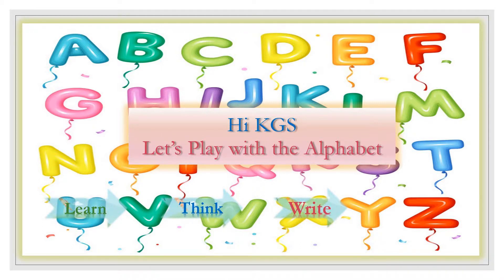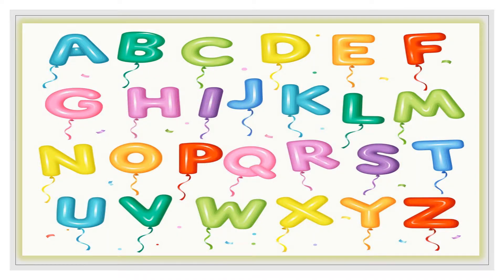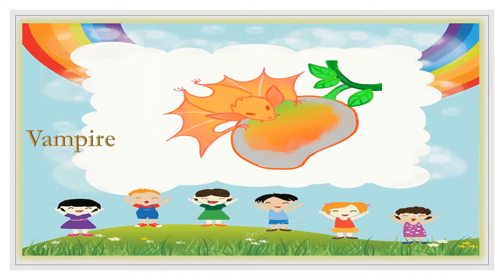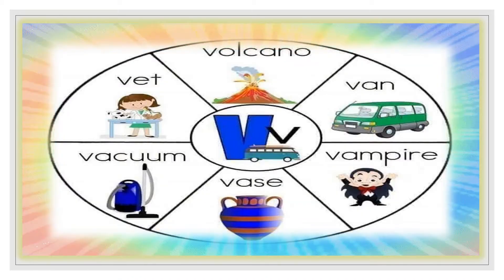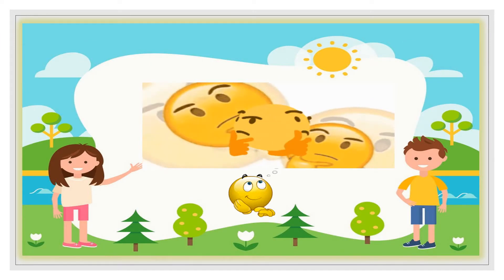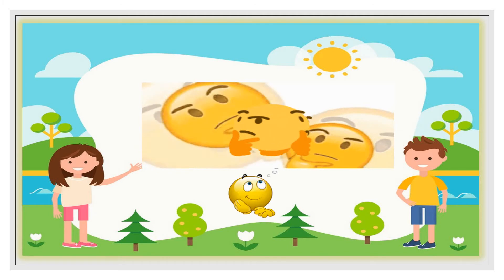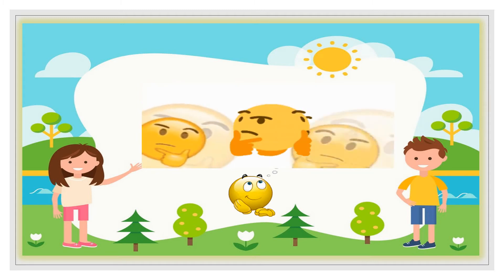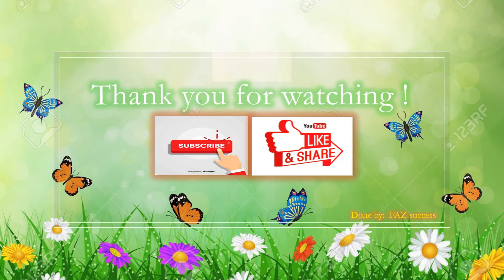Learning Letter V KG Edition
This video is specialized for toddlers Preschool and KG students. Hope you get enjoy and play with Alphabet.